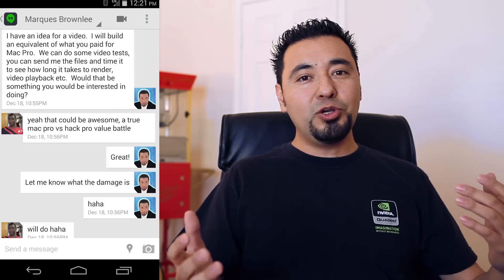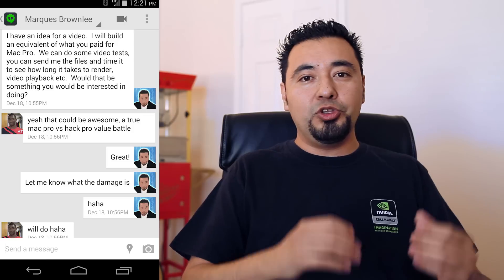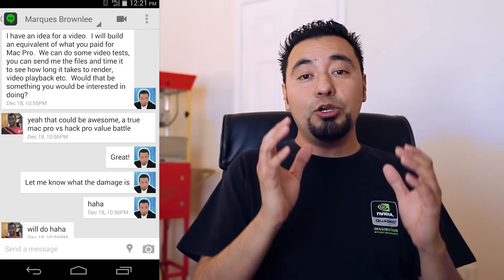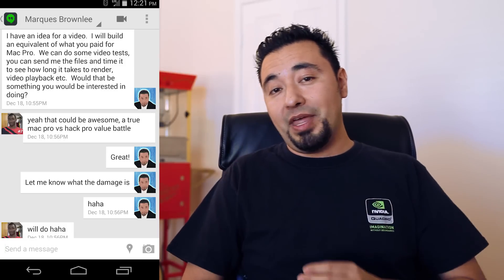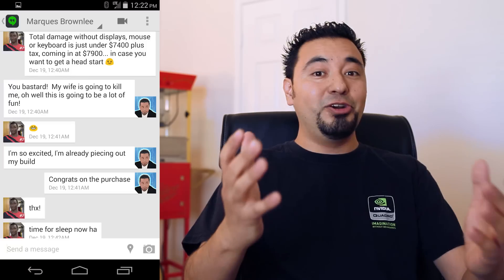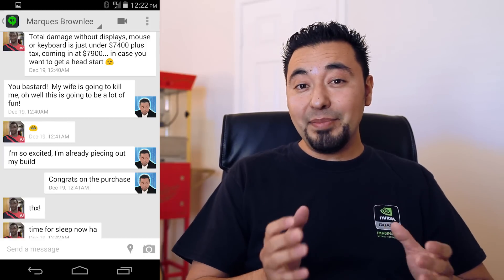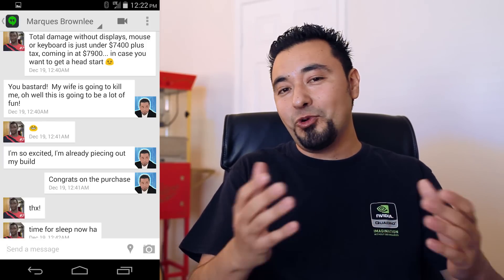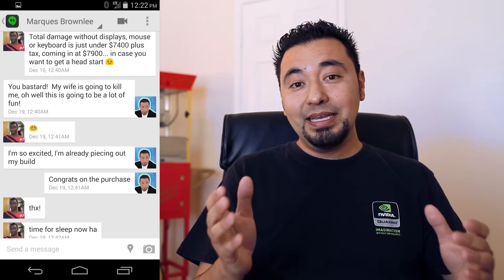Mac Pro vs PC 2014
The New Mac Pro 2013 is out, but how does it compare to building your own custom PC? In the next few weeks, we will take compare benchmarks between the Mac Pro 2013 (late) Quad Core, 6 Core, 8 Core and 12 Core processor against a custom built PC.

🎥 Gear I Use to Make Videos:
1. Sony FX3
2. Sony A1
3. Favorite Prime Lens
4. Favorite Zoom Lens
5. Favorite Wide Angle Lens
6. Favorite Mic
7. Complete Gear List

🎨 How I Color Grade my Footage

💰 Best Deals for Camera Gear!